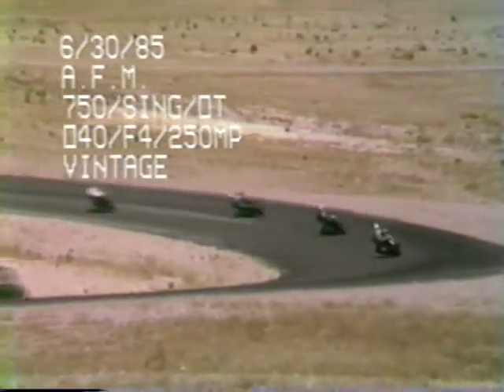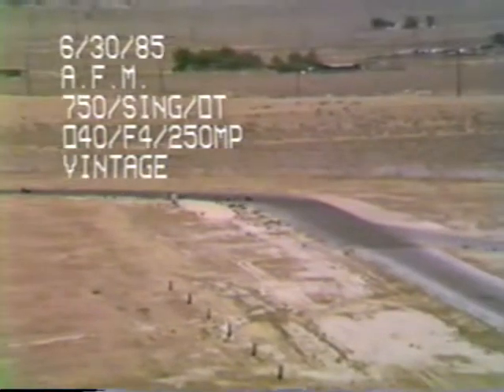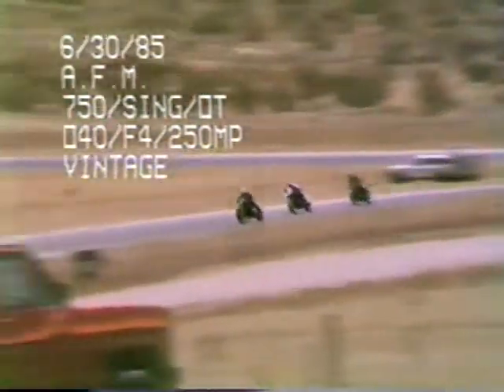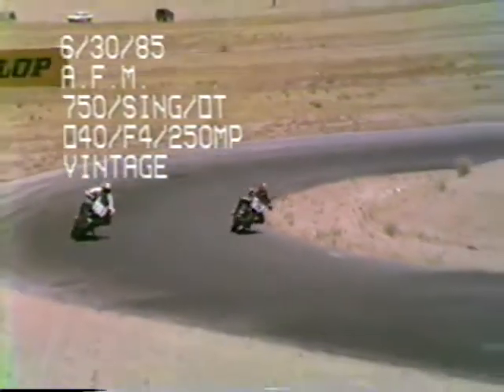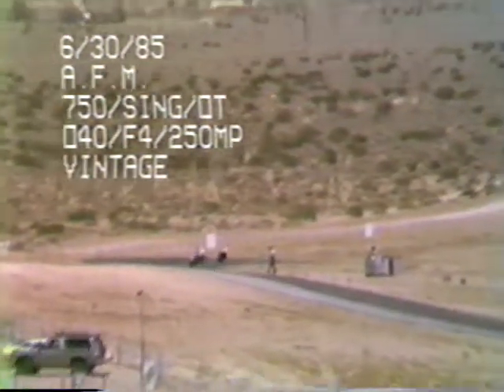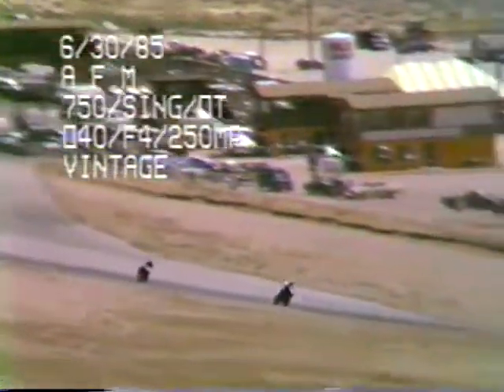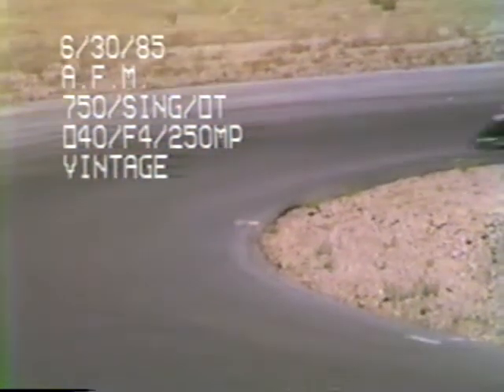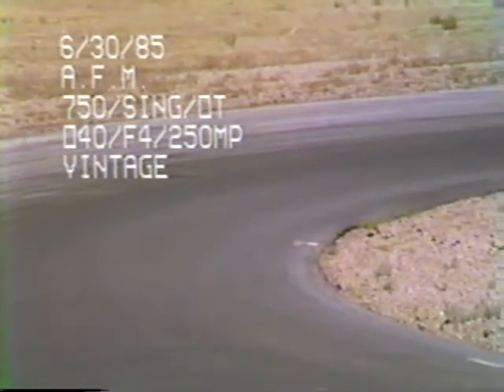AFM 06/30/1985 TWINS / SINGLES / OVER 40 Willow Springs International Raceway